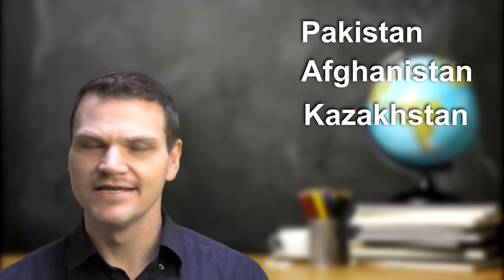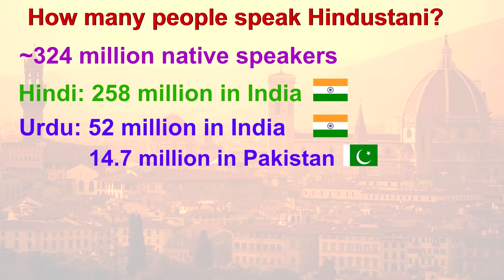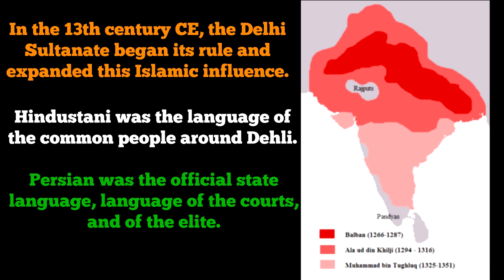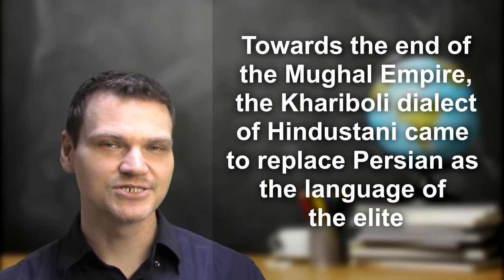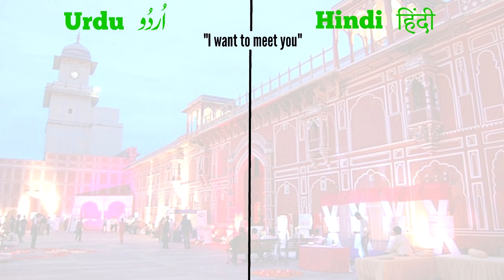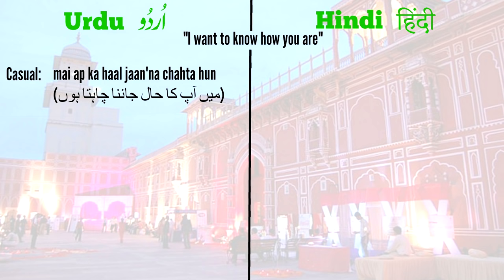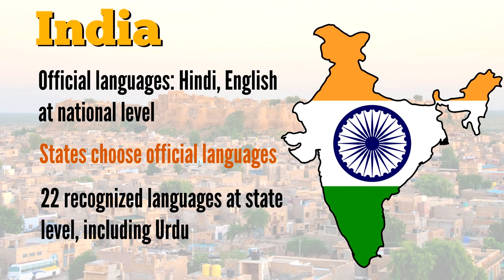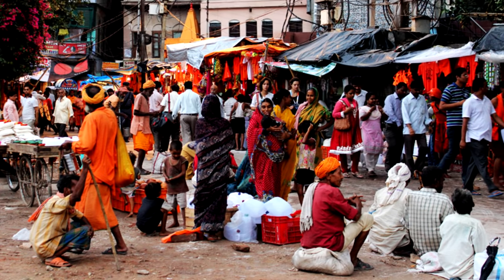Hindi and Urdu - THE SAME LANGUAGE? (Hindustani)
This video is all about the Hindi and Urdu languages, which can be referred to together as Hindustani. It is one of the major languages of the Indian Subcontinent.

Are you learning Hindi, Urdu, or another language? One great resource to check out is Innovative Language podcast programs

Special thanks to Utsav Maheshwari for recording Hindi audio samples, and Ali Suleman for recording Urdu audio samples.